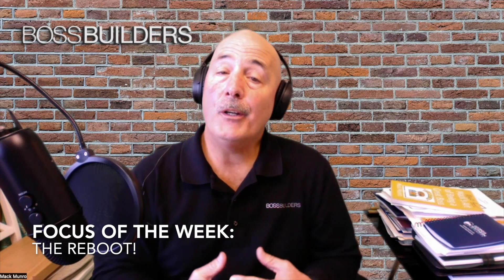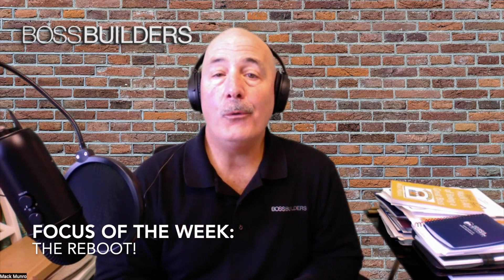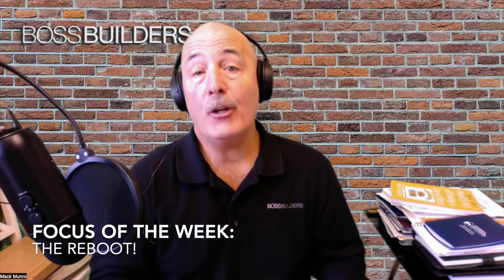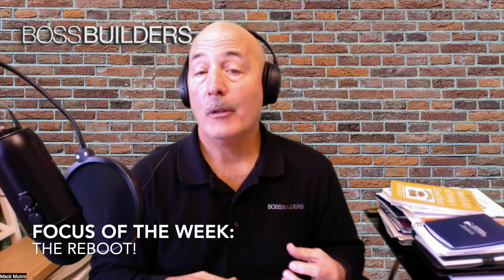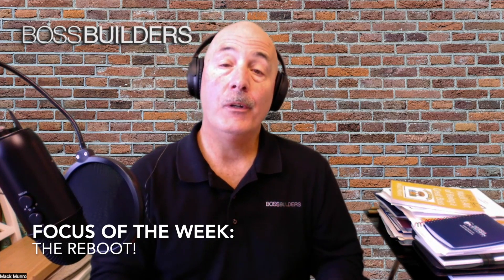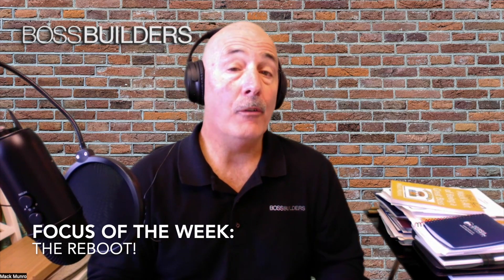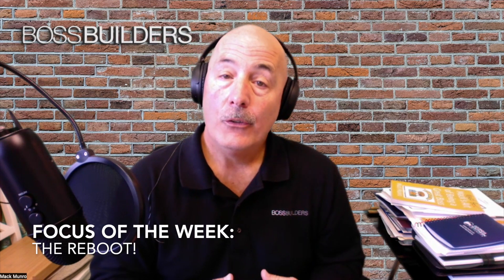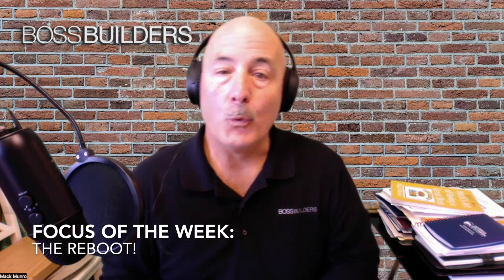The Reboot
We're at the end of the year. This is when a lot of folks set resolutions, or, in our case, a Word of the Year.  It's REBOOT for us.  I'll walk you through it in this video.